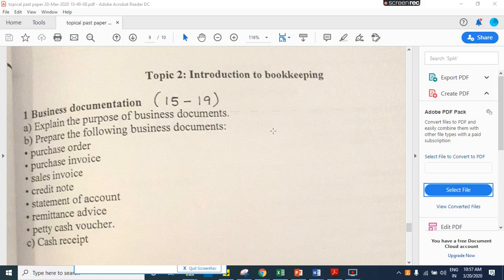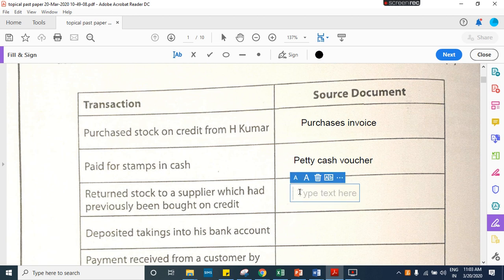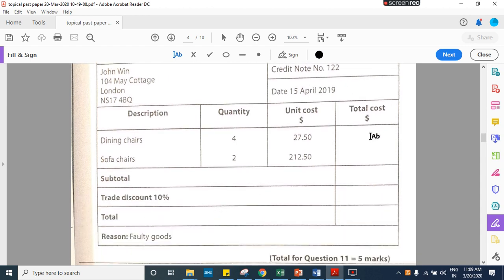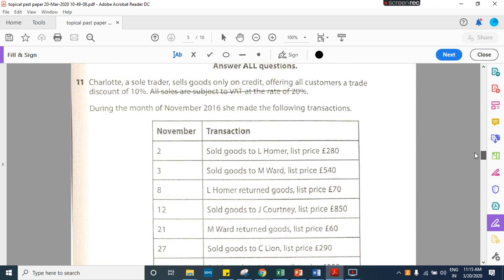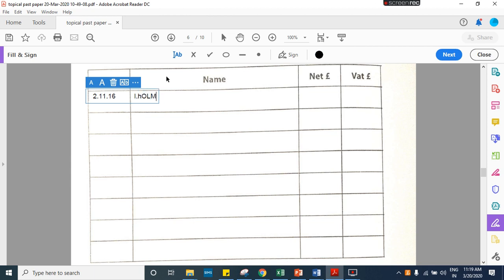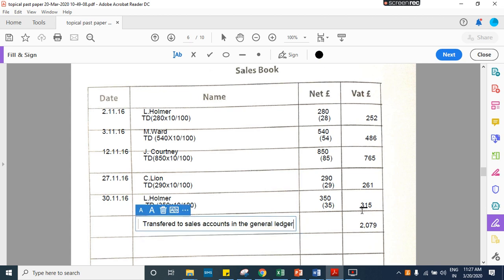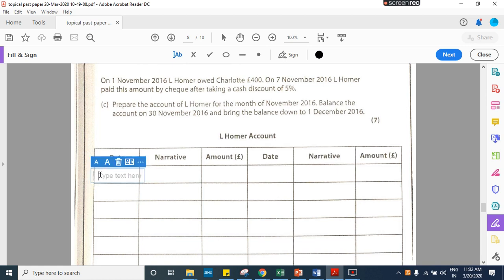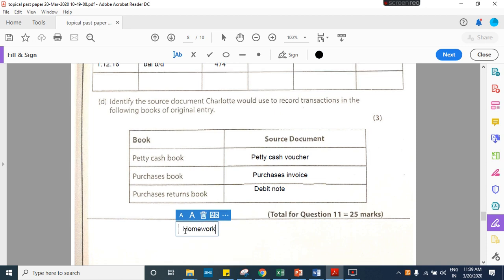Business Documents and Day books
Lesson Objectives:
1. To identify the business documents for given examples.
2. To identify the double entries of credit sales, sales returns, credit purchases and purchases returns.
3. To analyse the format of a trade receivables account.
4. To prepare a sales and sales returns daybook, apply calculations of trade discount and post entries to trade receivables account.